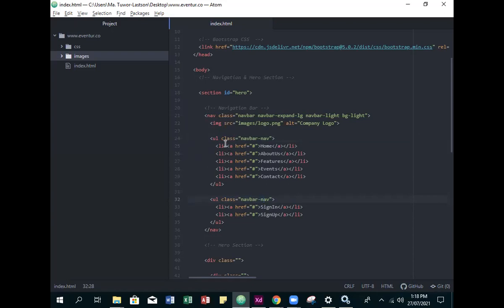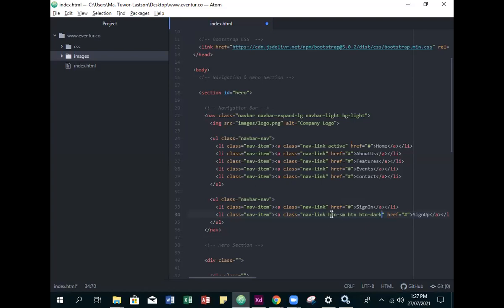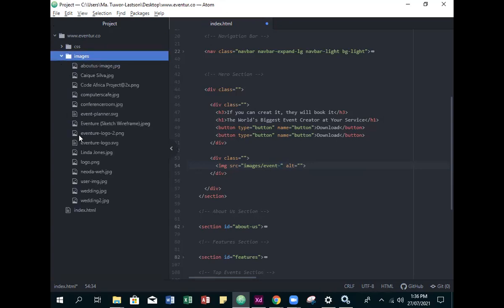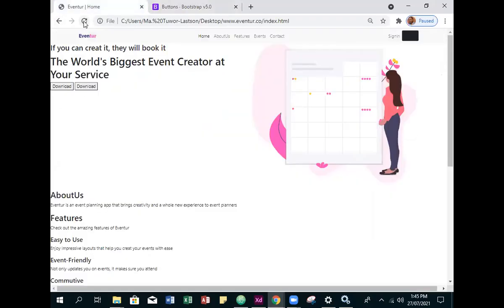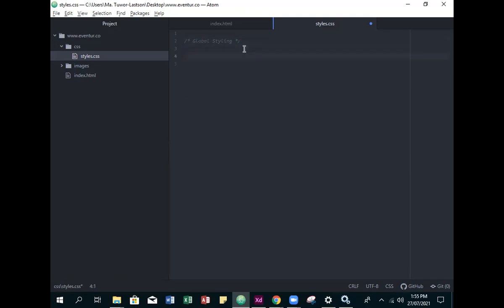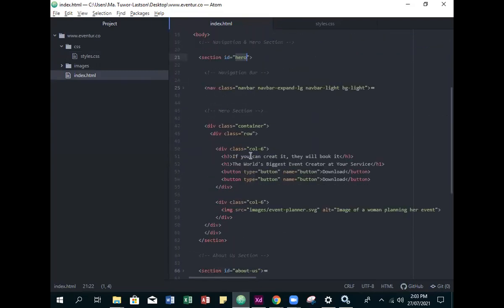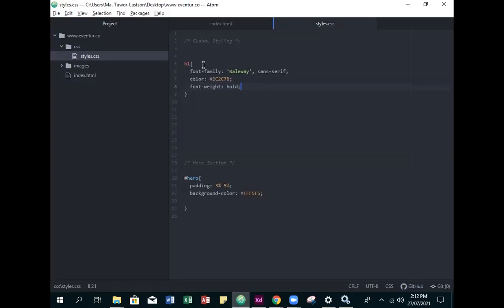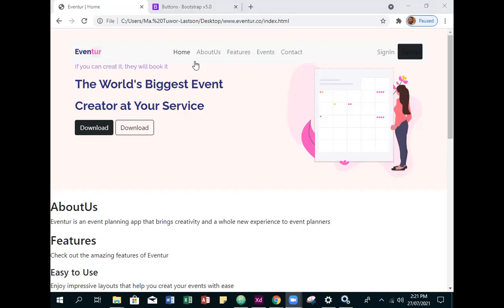04 Bootstrap Gridding System and Best Practices (PART 4)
This class introduces the participants to the bootstrap gridding system and other best practices when building a professional website. At the end of this class, the participants would be able to position various divisions of their websites.